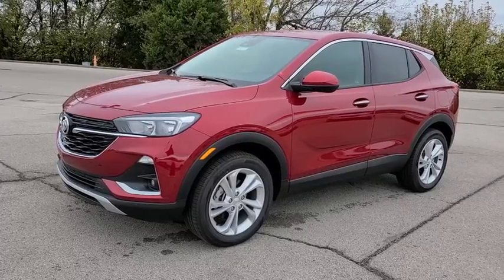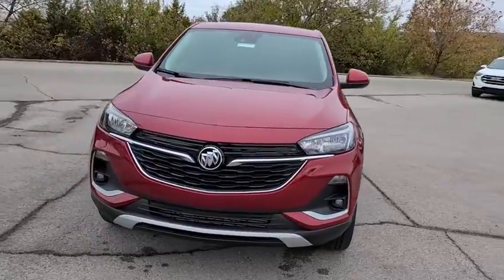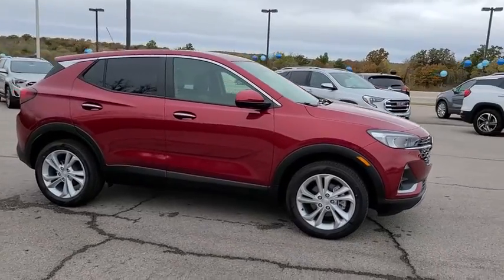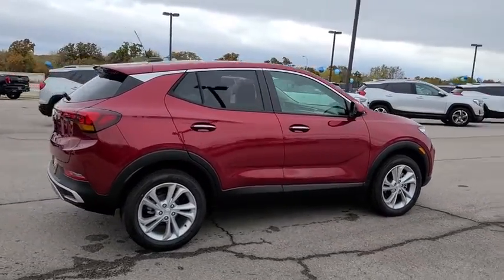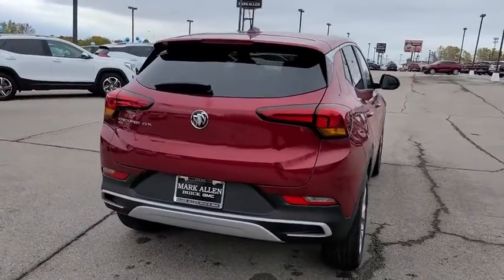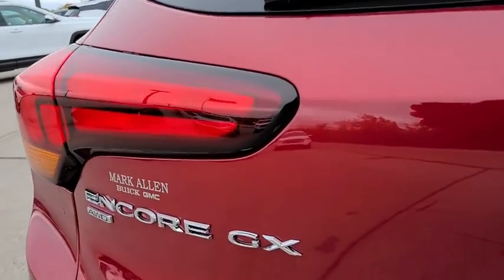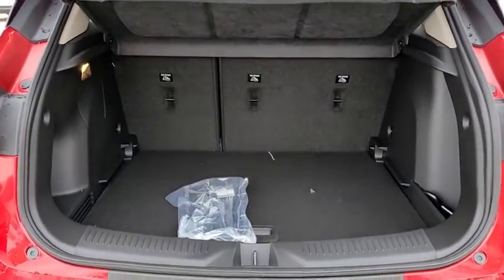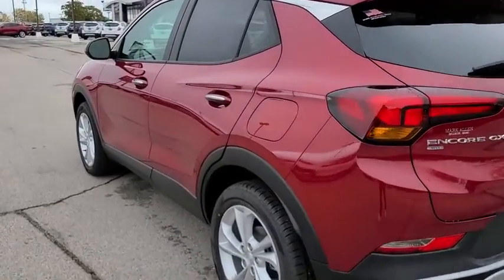2021 Buick Encore_GX Bixby, Tulsa, Glenpool, Broken Arrow, Owasso, OK MB046592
Chili Red Metallic New 2021 Buick Encore_GX available in Tulsa, Oklahoma at Mark Allen Buick GMC. Servicing the Bixby, Glenpool, Broken Arrow, Owasso, OK area.